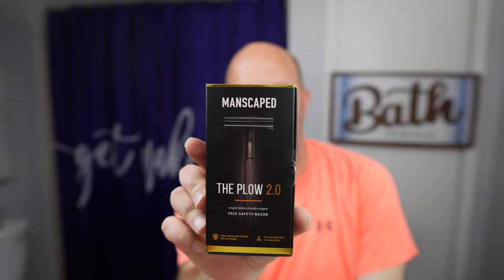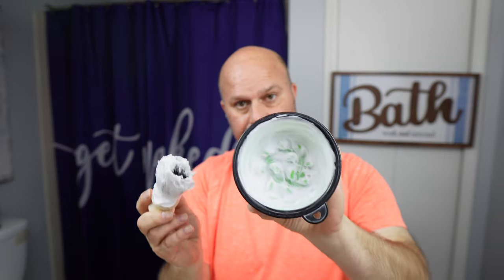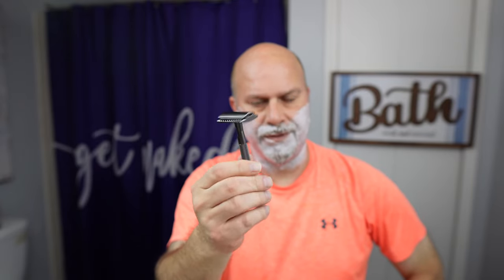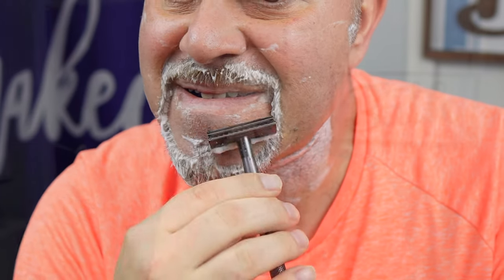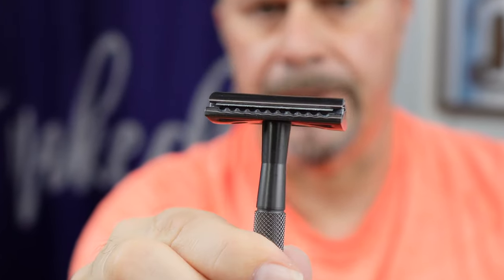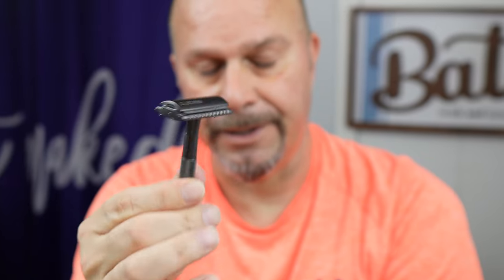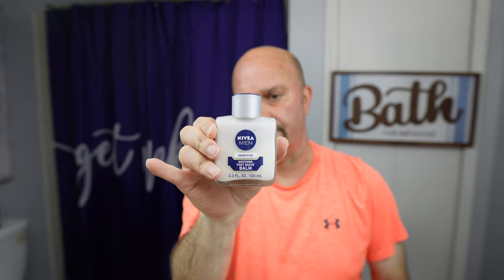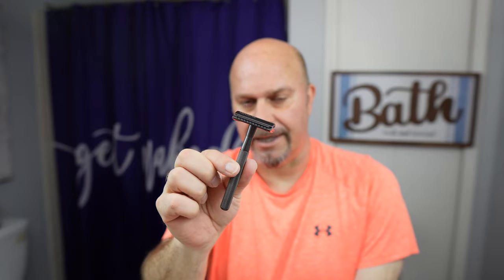The Ultimate Reveal: Manscape Plow 2.0 Razor!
In this video, we take a closer look at the Manscaped Plow 2.0 Safety Razor, the ultimate grooming tool for men. We'll explore the features and benefits of this razor, including its precision-engineered design, high-quality materials, and advanced safety features. You'll learn how to use the Manscaped Plow 2.0 to achieve a close, comfortable shave without irritation or nicks. We'll also share some tips and tricks for maintaining your razor and getting the most out of your grooming routine. Whether you're a seasoned pro or new to the world of safety razors, this video is a must-watch for anyone looking to up their grooming game. So sit back, relax, and get ready to discover the power of the Manscaped Plow 2.0 Safety Razor!

📦Plow 2.0
📦Personna USA
📦Taylor of old Bond Street
📦Nivea Balm